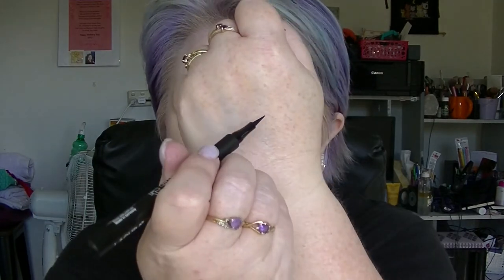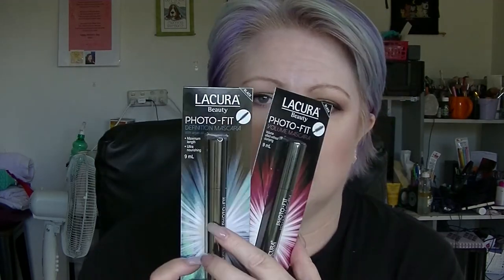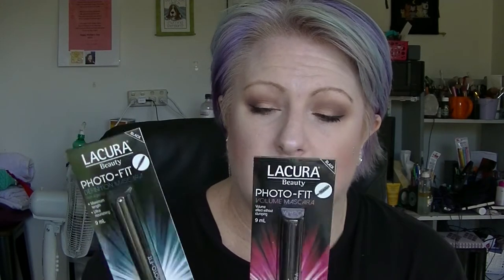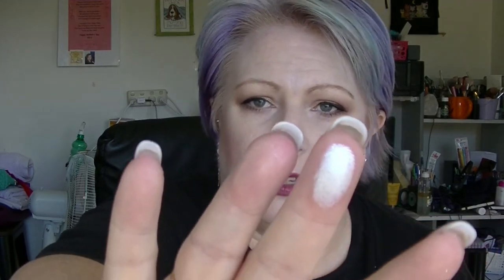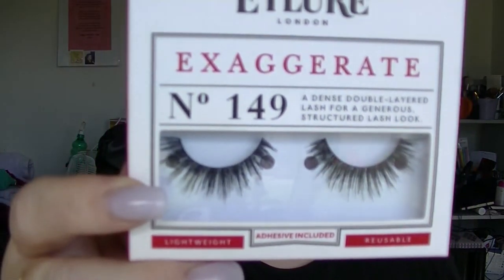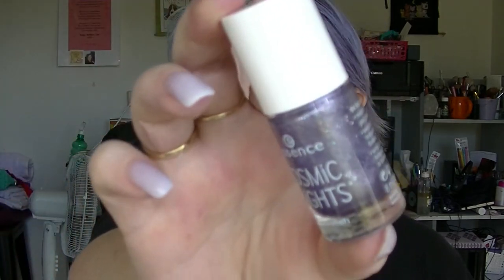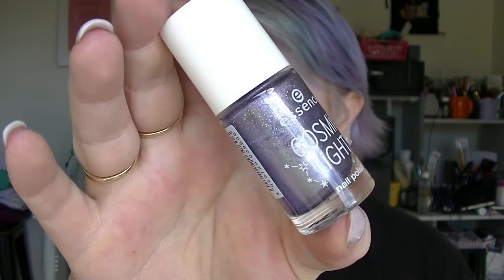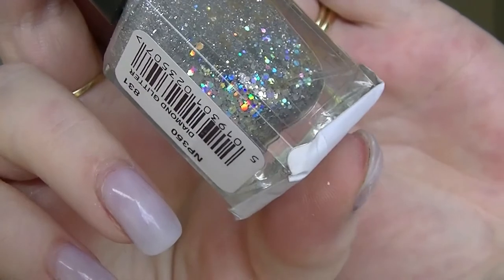Cumulative Haul - lots of nail polish and other stuff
The latest of my buying